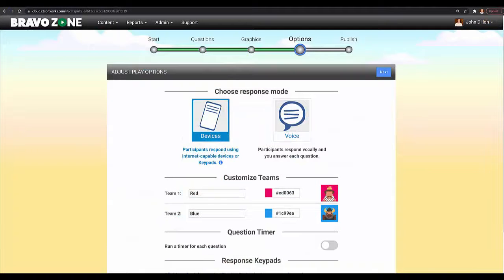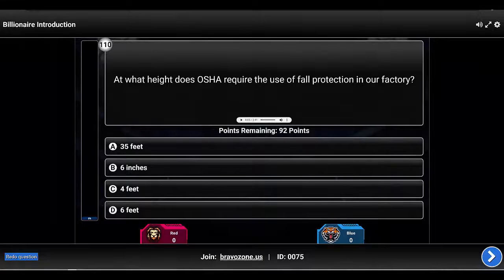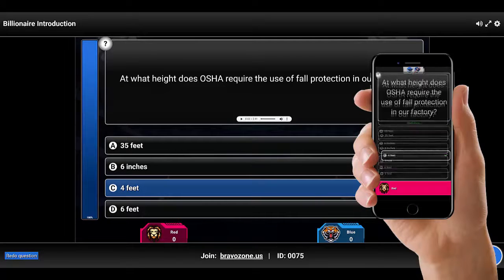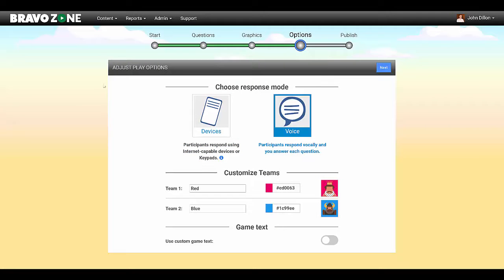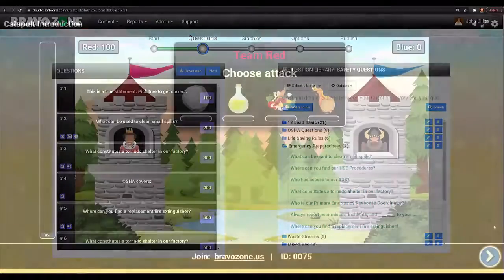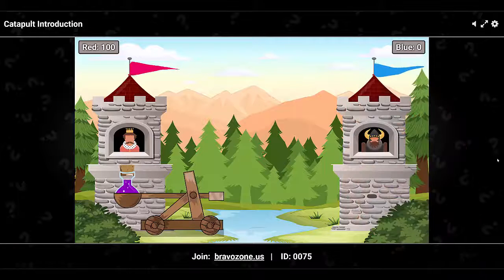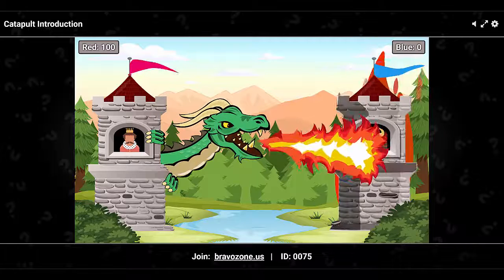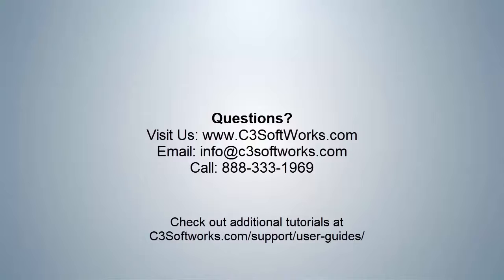Catapult Introduction in the BravoZone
A medieval battle, where teams protect their castle by correctly answering questions. Losing team succumbs to a fire breathing dragon.

-Up to 30 questions per game
-Instructor-led mode: participants compete on 2 teams, or play cooperatively   on 1 team
-Instructor-led mode: participants answer with mobile devices, Turning --Technologies Keypads, or verbal response
-Self-paced mode: email students a link or upload to your LMS